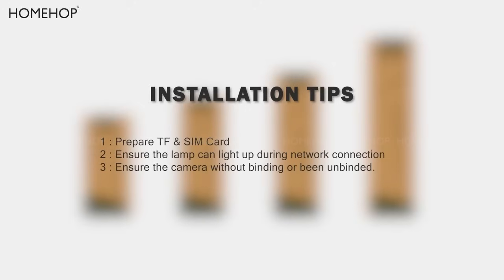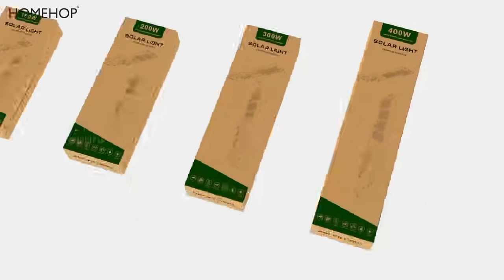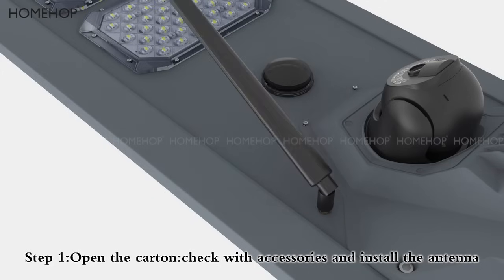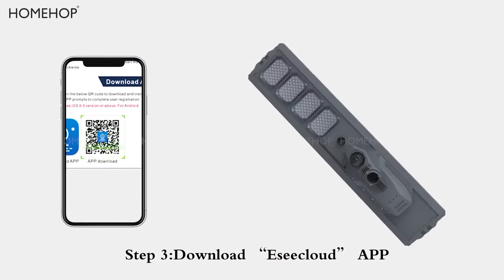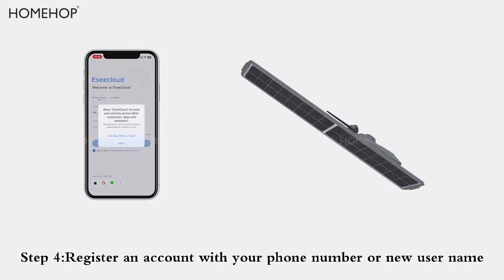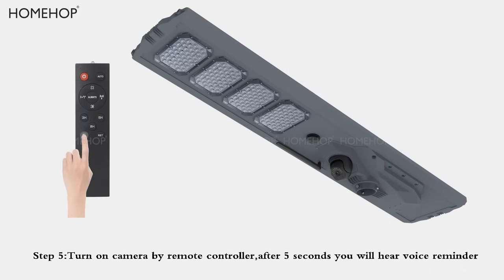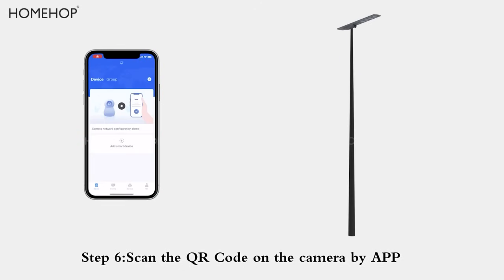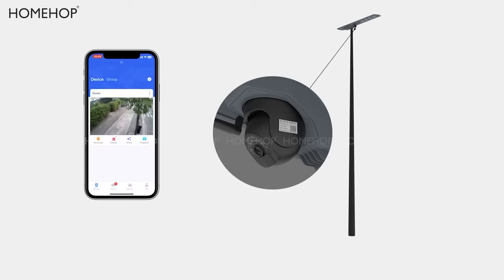Integrated Solar Street Light | All in one solar street light with CCTV Camera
Illuminate your surroundings while ensuring security with the Integrated Solar Street Light, featuring an all-in-one design and a built-in CCTV camera for enhanced surveillance.Solar Powered Street Light with CCTV Camera, the innovative technology that combines efficient street lighting with CCTV cameras, redefining how we perceive safety and illumination.

Bright your outdoor space with our cost-effective and efficient solar street light designed for your homes. The intelligent chip adjusts brightness based on battery power, extending lighting time. Save  annually on electricity bills with easy, wire-free installation. They can be customizable brightness levels and controlled by a remote and backed by a lifetime after-sales support guarantee. Enjoy environmentally-friendly outdoor lighting with waterproof performance and radar sensors for parking lots, yards, and patios. Benefit from SMD super-bright lamp beads, ensuring optimal illumination.

✅1440 px Camera Resolution.
✅ Wi-Fi free.
✅Solar Powered.
✅One scan, one connection.
✅360 degree rotatable camera.
✅Solar Street Lamp with Pole & Wall Mount Installation.
✅Automatic On /Off Integrated Solar Street Light.

Available Models:
Solar Street Light With : 300w,400w,600w & 800w

Specifications
Solar Panel
   300w : 60W/4V Monocrystalline
   400w : 75W/4V Monocrystalline
   600w : 90W/4V Monocrystalline
   800w : 110W/4V  Monocrystalline
Battery
   300w : 75Ah LiFePO4
   400w : 85Ah LiFePO4
   600w : 110Ah LiFePO4
   800w : 155Ah LiFePO4
LED’s
   200w : 45 SMD 5050
   400w : 90 SMD 5050
   600w :135 SMD 5050
   800w : 180 SMD 5050
Working Mode : Remote Control
Charging Time: 4-6 Hrs
Working Hours: 1- 4 Days(Depends on Mode)
Material: Aluminum Alloy Body Material
Camera Resolution : 1440P
CCTV Working Mode : 24Hrs or Induction
Waterproof :IP65

RELATED PRODUCTS :

Solar LED Street Lighting waterproof with motion sensor for Home, Garden (60W, Remote Control) ,
Automatic Solar Street Light Waterproof Road Lights for Home Garden with Remote Control (100W) ,
LED Solar Street Light Outdoor Lighting Motion Sensor Lamp With Remote For Home Garden Street (250W, Waterproof),
Solar Light For Street Outdoor Waterproof With Motion Sensor For Home, Village ( Remote, 30W ) ,